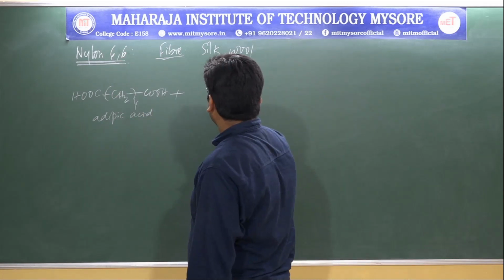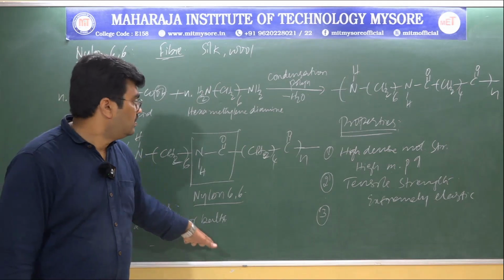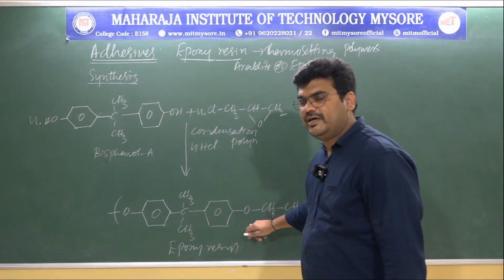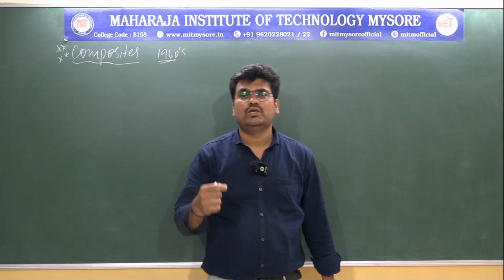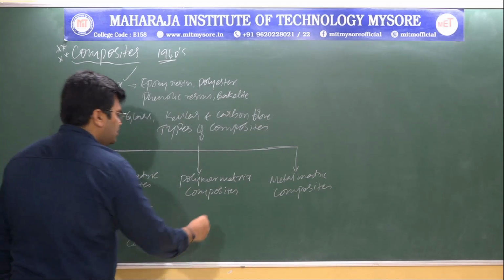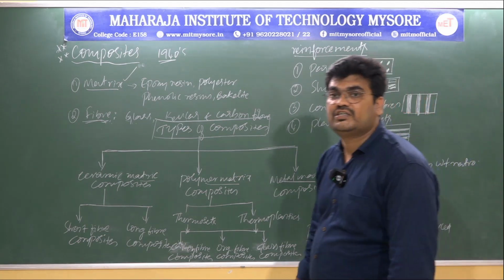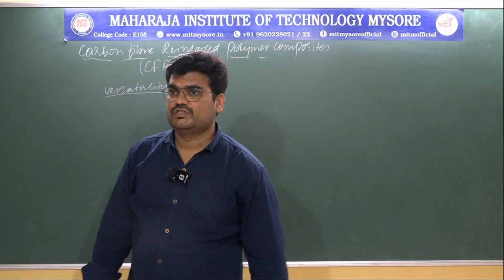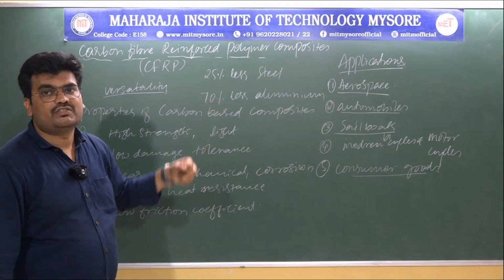POLYMERS session 7CV